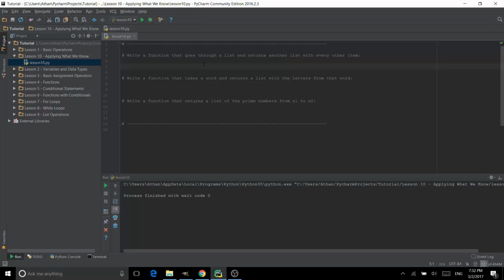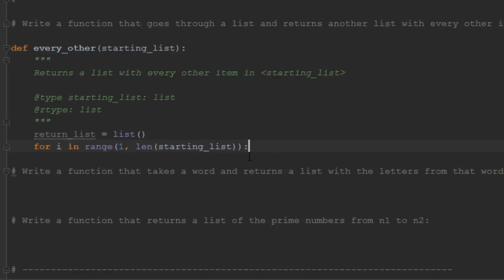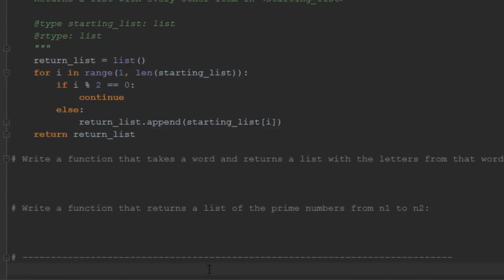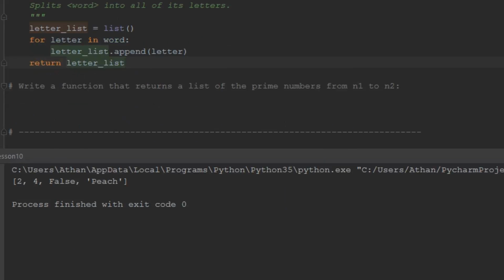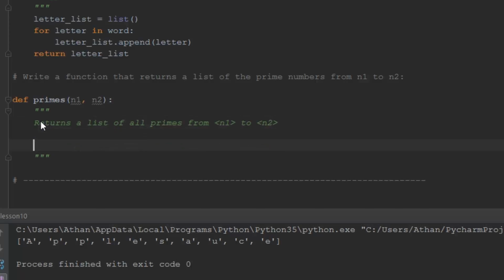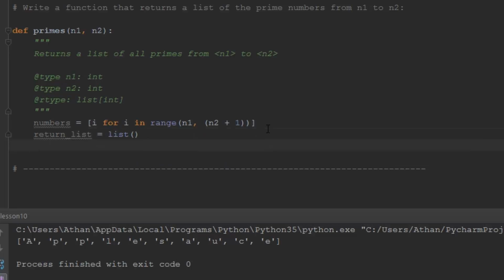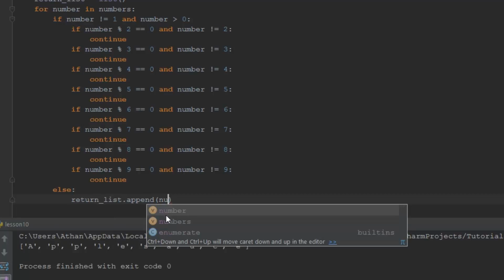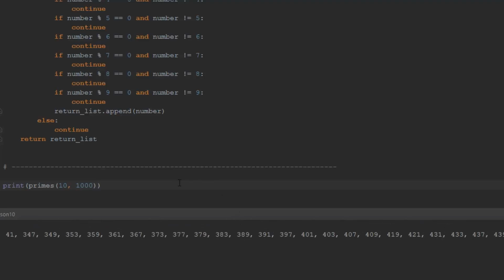Learn Python (Beginner to Expert) - Part 10 - Functions with Loops and Lists